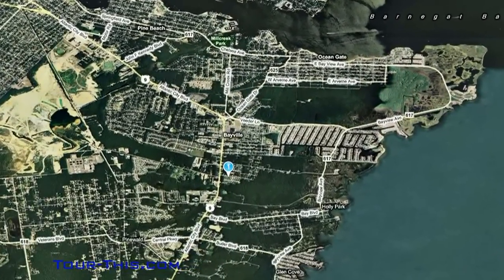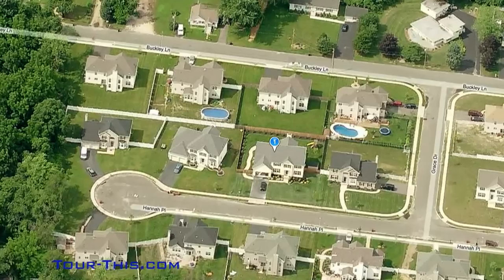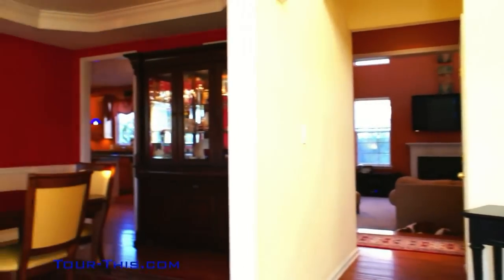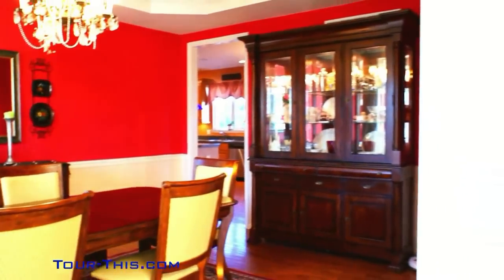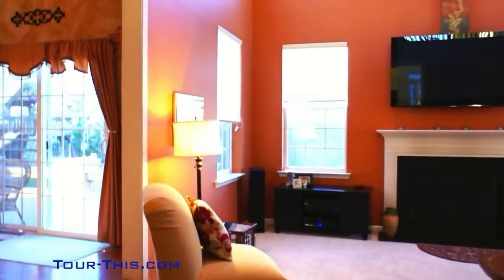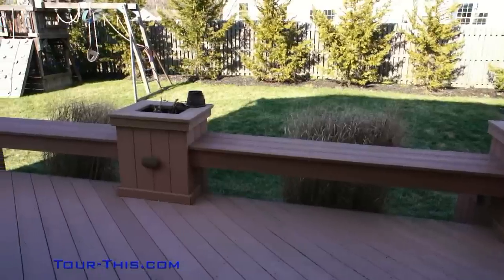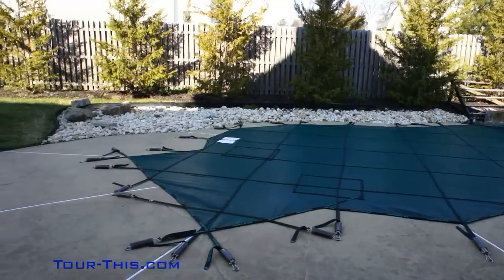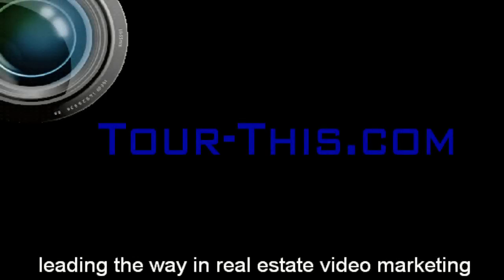Video Tour Home For Sale @ 85 Hannah Pl Bayville, New Jersey 08721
Why buy new construction when this home has it all done for you??  Lenesy Estates Colonial with Quiet cul-de-sac location,  private fenced in yard,  custom composite deck with Sunsetter awning, patio,   In ground saltwater pool with waterfall & irrigation.  This home is warm and inviting as you step into it's spacious open layout with 4/5 bedrooms,  2.5 baths,  large MBR suite and full basement. 5th bedroom perfect for guest or In-Law space.  H&M Potter Elementary .

Offered @ $399,900